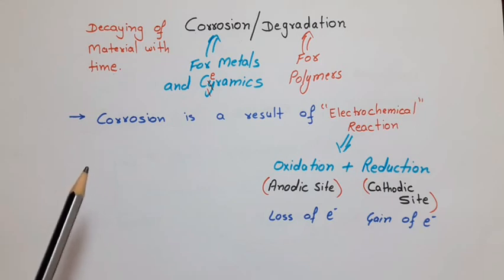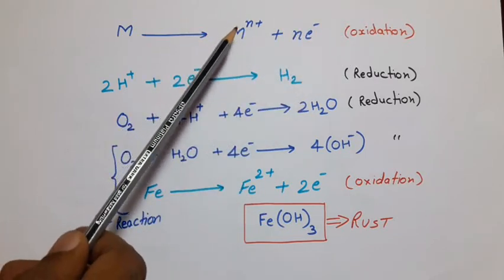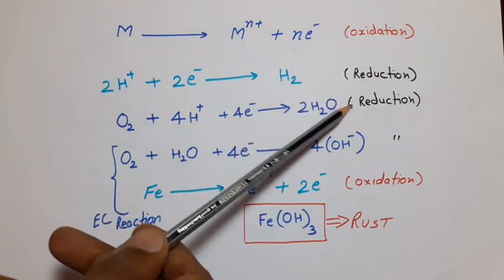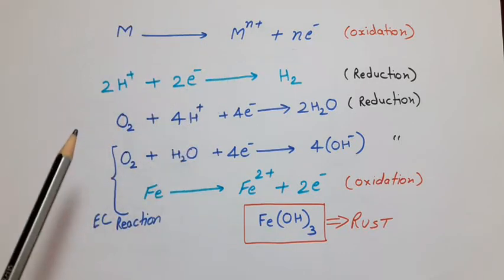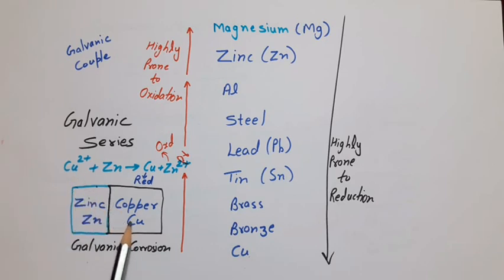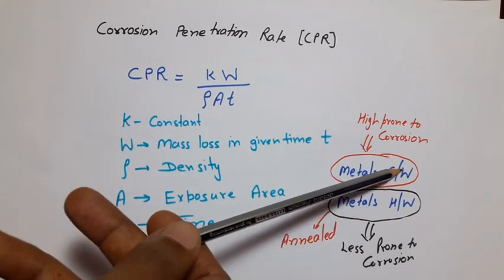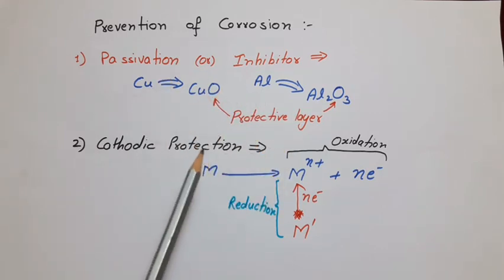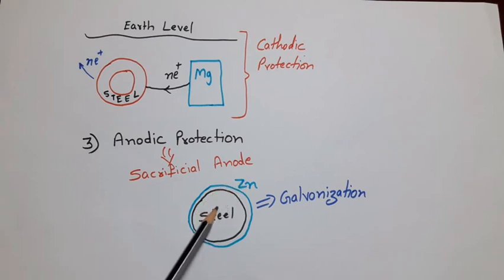Lec-31 Corrosion | Galvanization |Galvanic Series | Preventions [Material Science, ESE-NonTech]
This video is the part of series "Material Science for ESE". In this video we discuss corrosion and its type like Galvanic collrsion. We also study different methods for prevention of corrosion, like passivation method, Inhibitor method, cathodic protection, Anodic protection, sacrificial anode etc.We lookout galvanic series which contain different material in a order of their oxidation happening tendancy.

This Channel is basically made for Electronics & Communications, Electrical Engineering Students for the preparation of Engineering Service Examination(ESE), PSUs and GATE. Here we will cover all technical and GS syllabus in a "FAST, SIMPLE and EFFECTIVE way".

Lec-19 Overview of Magnetic Material

Topic-1 Last year question Mathematics

Lec-28 Steel and Wrought iron

Lec-30 Surface Finishing and Non Ferrous Alloy